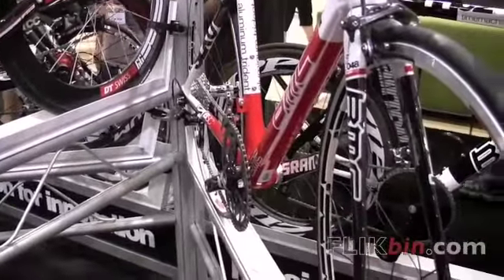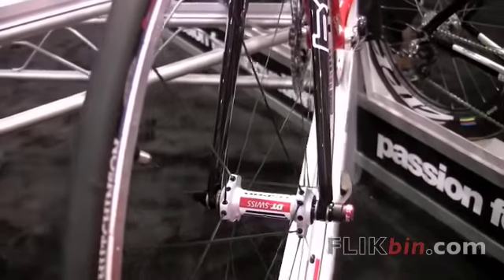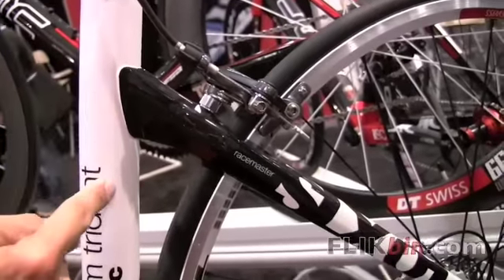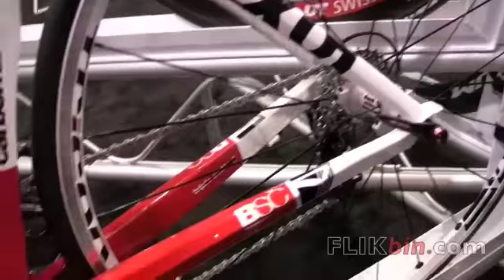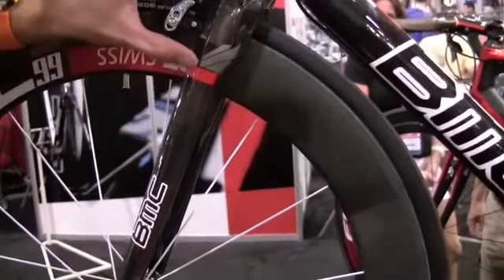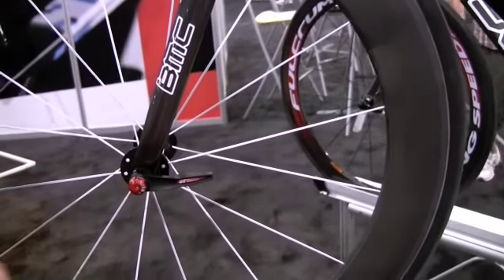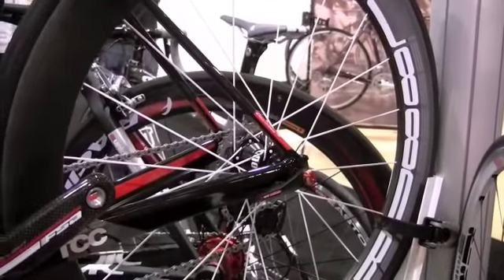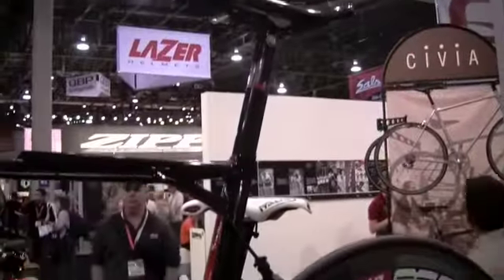Interbike 2009 BMC - Racemaster SLX01 - aluminum, carbon fiber road bike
Review by Markus with BMC.